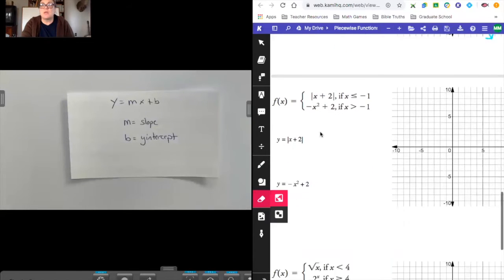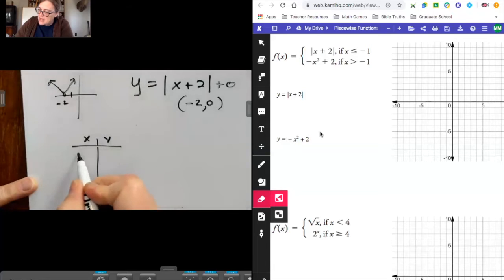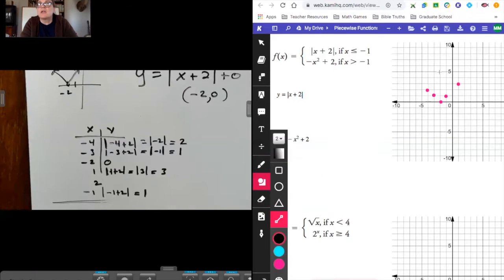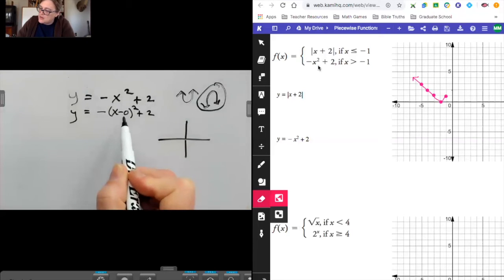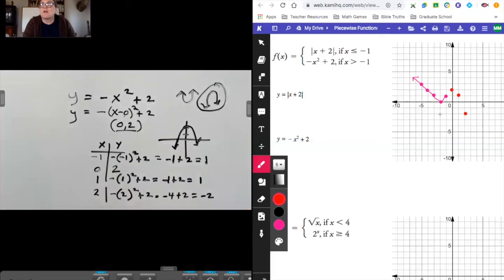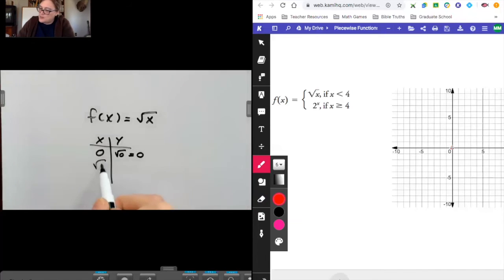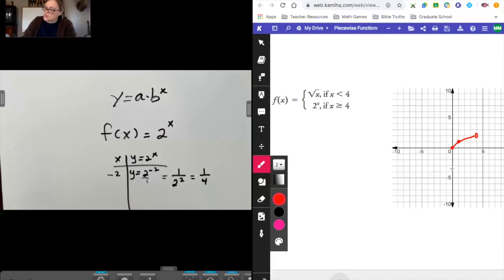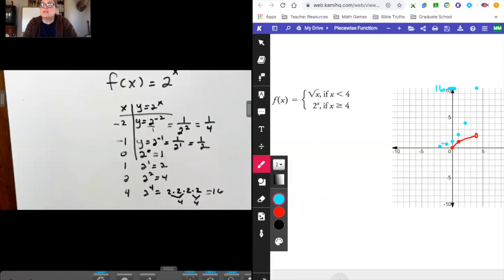Quadratic, Absolute Value, Square Root, & Exponential Piece Functions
Creating functions that behave differently based on the input x.